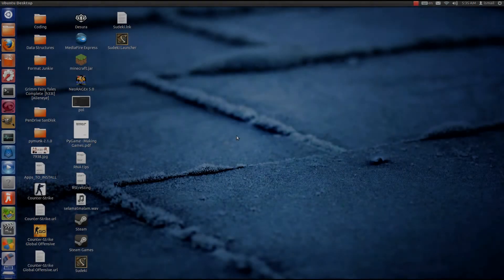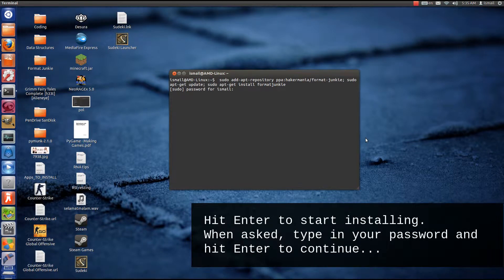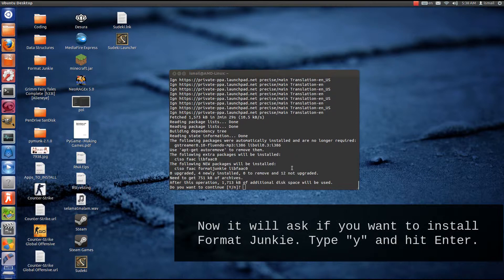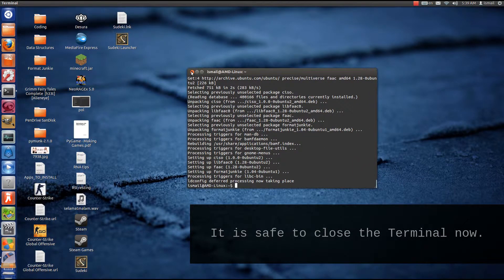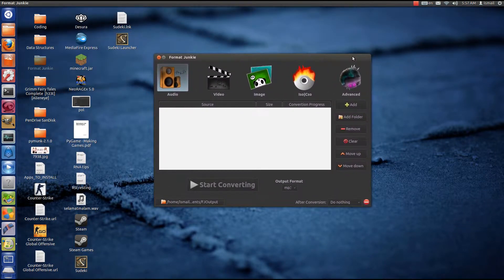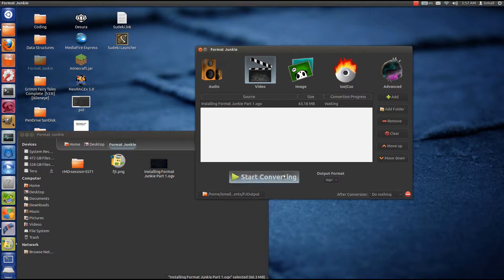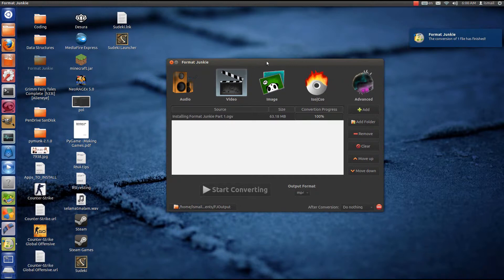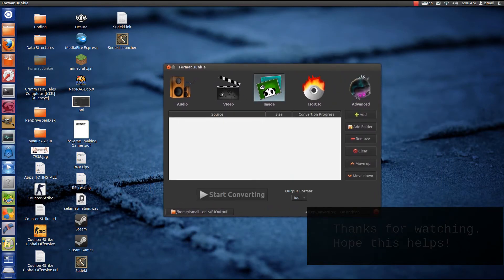Installing Format Junkie on Ubuntu 12.04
Format Junkie is an all-in-one media converter for Linux! Specifically for Ubuntu.
You can convert your songs/audios to different formats, your pictures to different formats, your videos to different formats and even your disc files to different formats!

In this video, I hope to guide you on installing Format Junkie in Ubuntu 12.04
Currently, Format Junkie is only available from PPA, but hopefully in the near future it will be readily available in the Ubuntu Software Center.

Code for the RELEASE version of Format Junkie:
sudo add-apt-repository ppa:format-junkie-team/release;
sudo apt-get update;
sudo apt-get install formatjunkie

(The PPA below here is the Ubuntu App Showdown PPA, NOT THE LATEST)
Code for Format Junkie PPA installation:
sudo add-apt-repository ppa:hakermania/format-junkie;
sudo apt-get update; sudo apt-get install formatjunkie

Steps:
1. Open a terminal.
2. Copy and paste the above code into the terminal. Hit Enter.
3. When asked for your password, input it.
4.  It will ask if you want to continue adding the PPA, hit Enter to continue.
5. After adding the PPA, it will ask y/n if you want to Install Format Junkie.
Type in "y" and hit Enter to continue with the installation.
6. When it is done, it is safe to close the terminal.

7. To run Format Junkie, open the dash and search for "Format" or "Format Junkie".
If you can find it and run it, congratulations! You've successfully installed it!

This video was recorded using:
(gtk)RecordMyDesktop

This video was edited using:
Format Junkie
GIMP 2.8
Audacity (for noise removal)
Kdenlive

My computer rig specs:
GPU - AMD RadeonHD 6870 1GB GDDR5
Mic - Razer Charcharias

About me:
I'm just a Malaysian student studying in Multimedia University Cyberjaya. I am currently in my 3rd year at the time of this video. I am in the Software Engineering and Games Development (which has now been relabeled as Games Development under FCI) course.